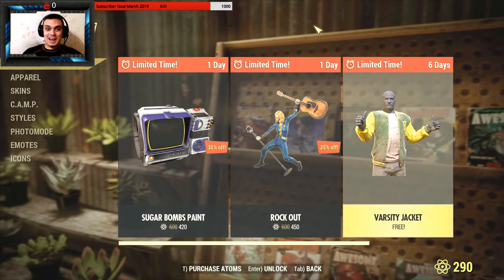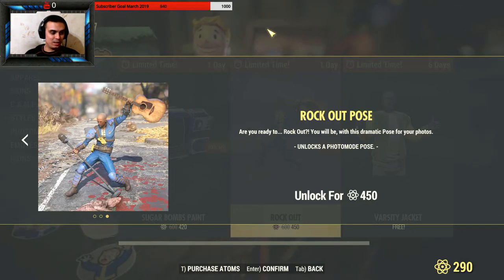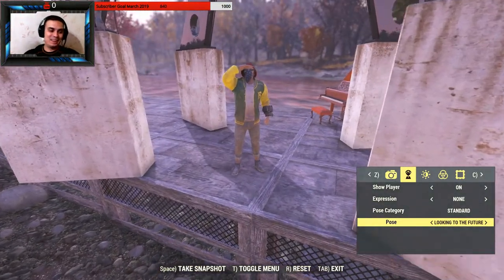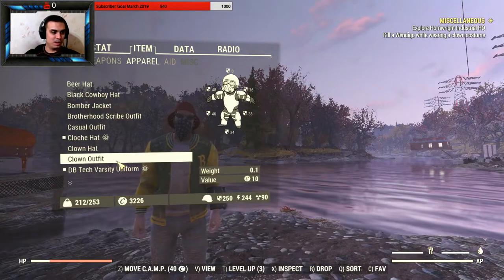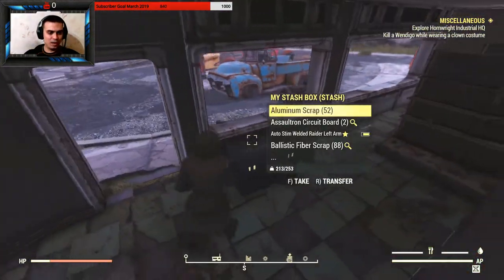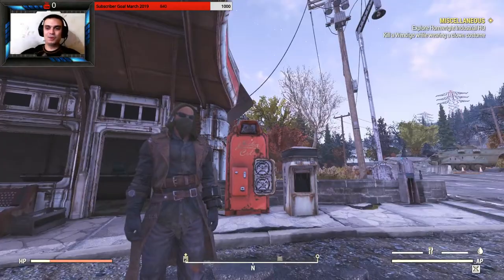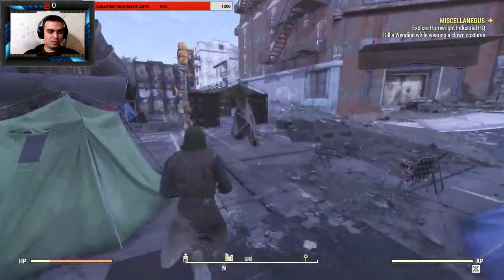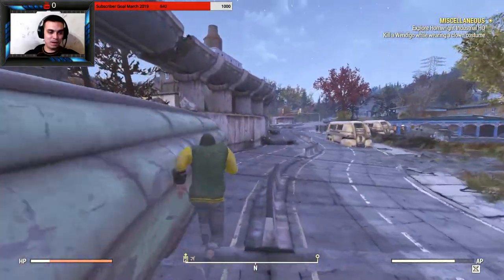Fallout 76 Atom Shop Limited Time to Buy & A Free Outfit Called Varsity Jacket!